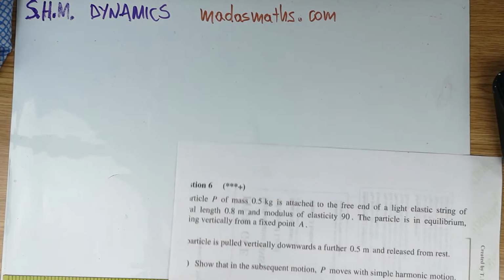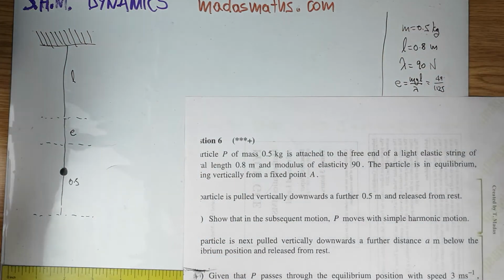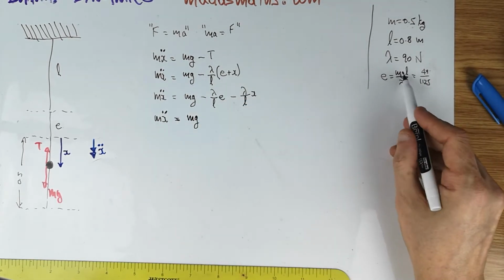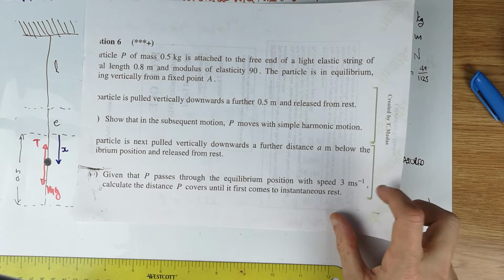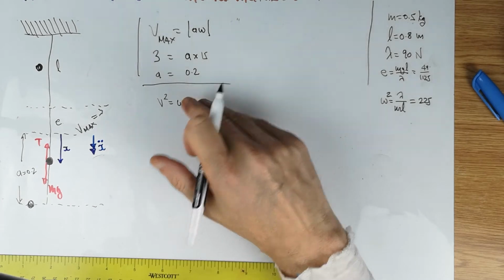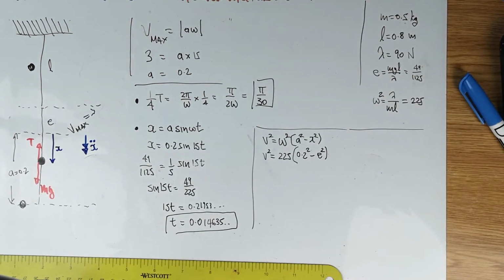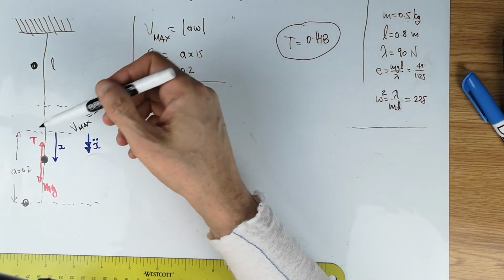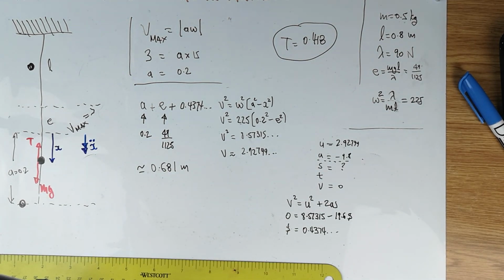MECHANICS - Simple Harmonic Motion Dynamics (1)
A simple harmonic motion question from one of my papers